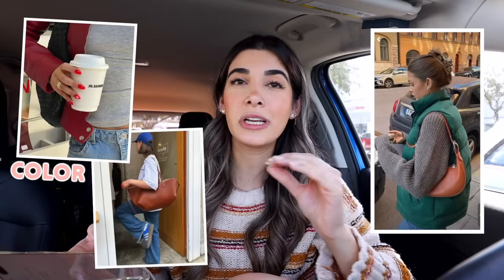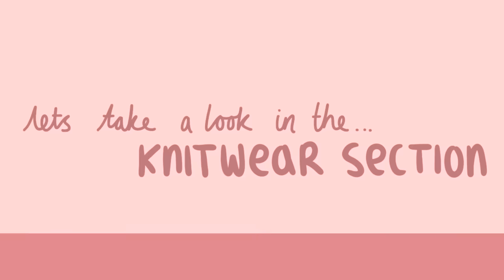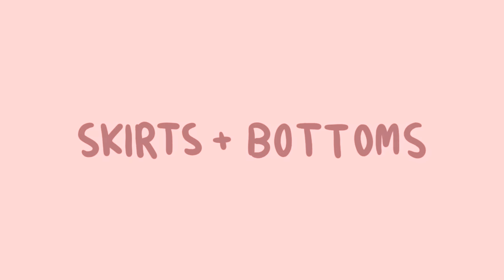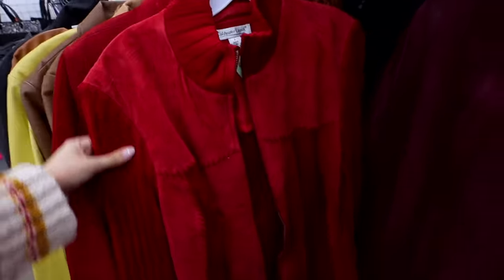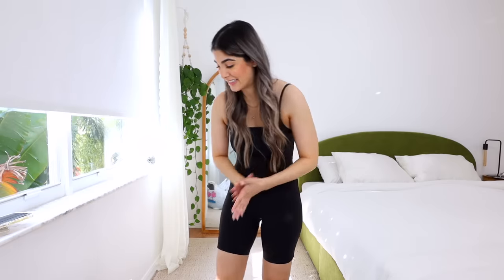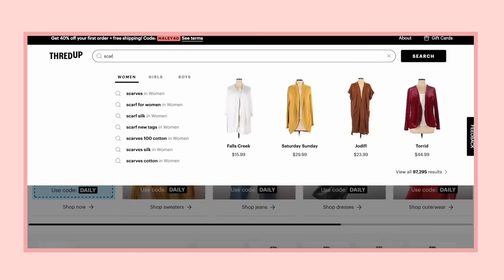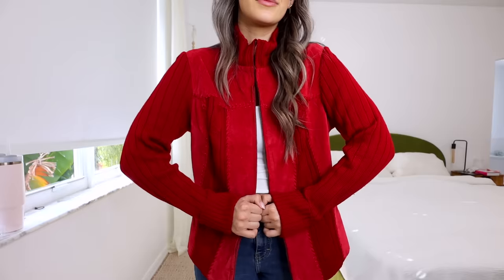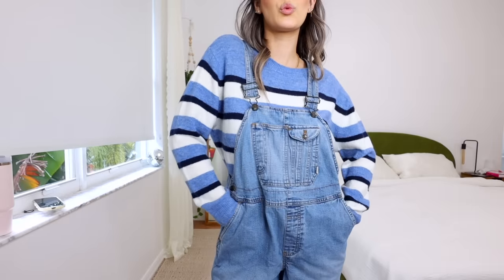THRIFT WITH ME for FALL/WINTER COLORS YOU LOVE ❤️💙🤎💚 *2024 color trends*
Today I am so excited to thrift for COLOR! so COME THRIFT WITH ME in store + online for trending fall outfits with colors I'm LOVING right now! Applies to US & Canada customers only and only applicable to select merchandise. See site for full terms).

T H R I F T   O N   T H R E D U P

M Y   I N S T A G R A M